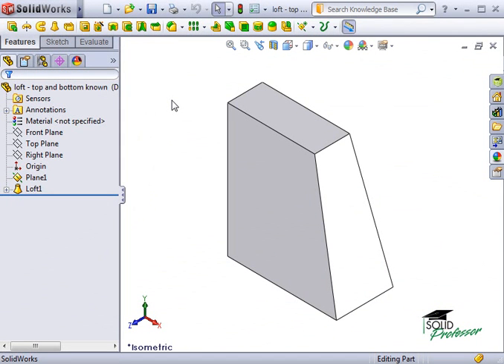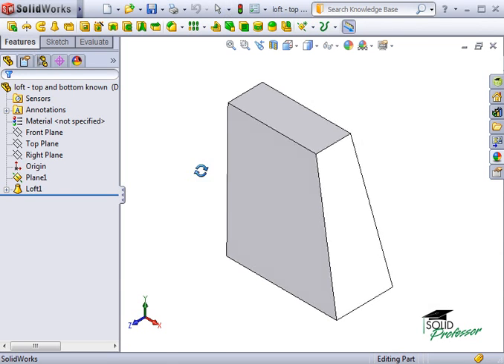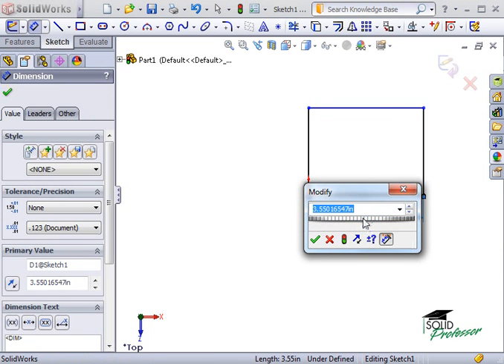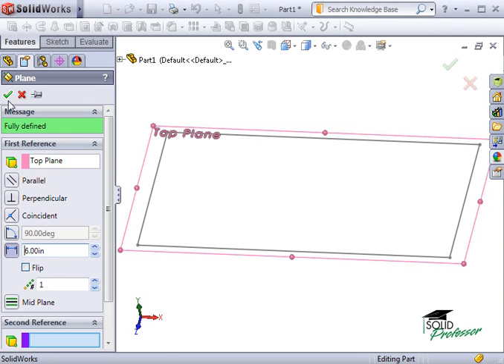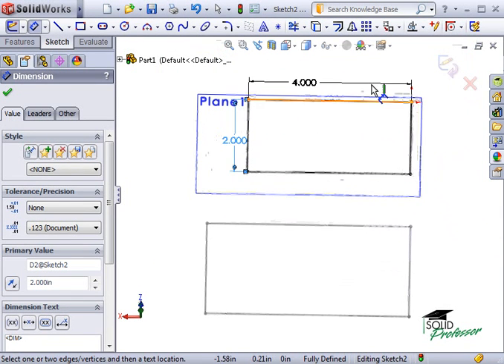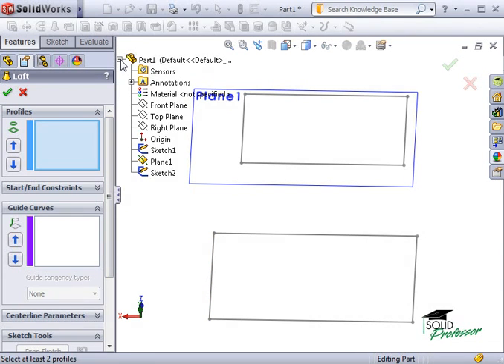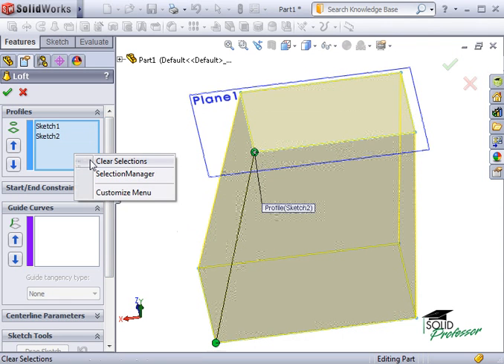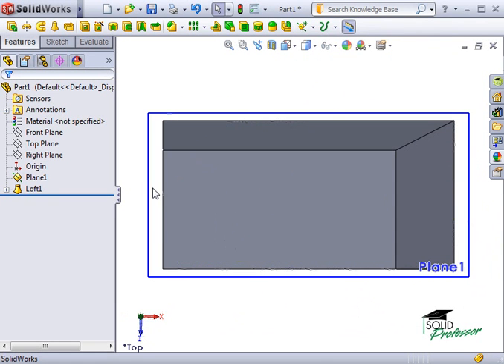4 Lofts 02 The Basic Loft